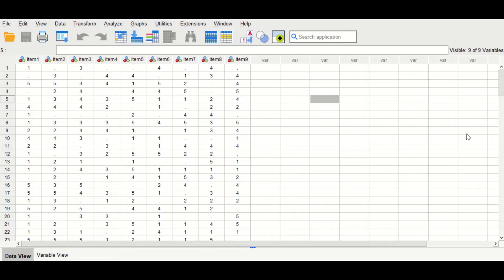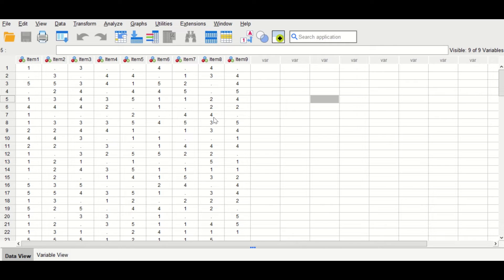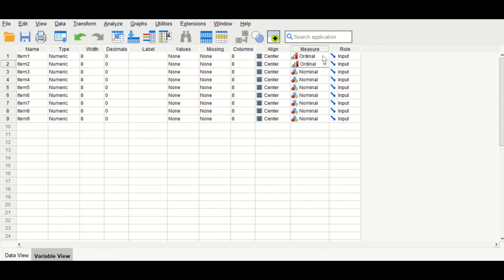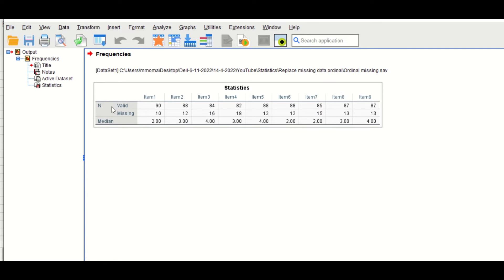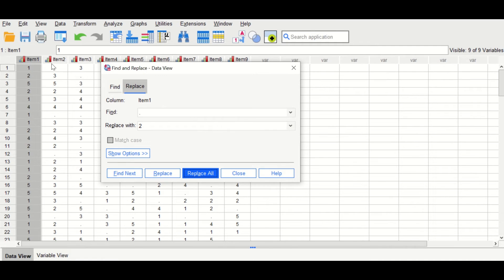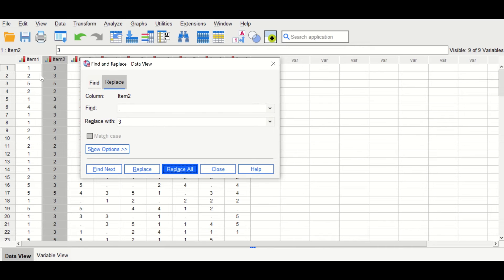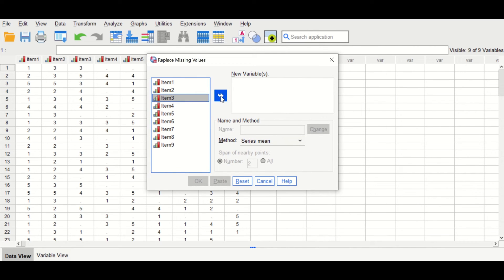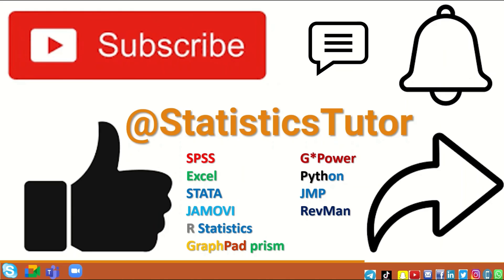Replacing missing ordinal data in SPSS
Ordinal, data, continuous, nominal, find, replace, missing, frequencies, median, mean, analyze, transform, output